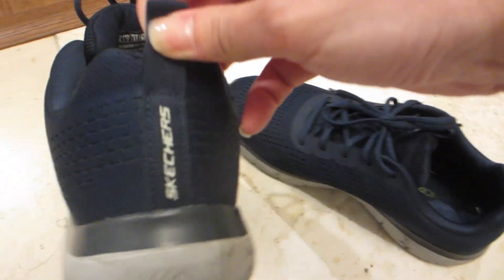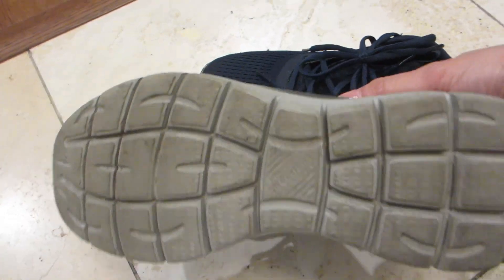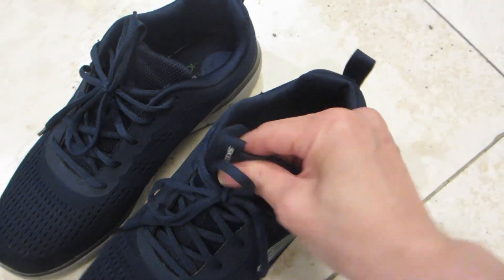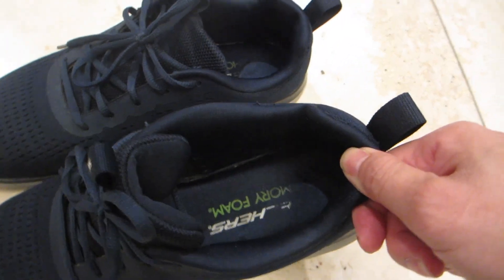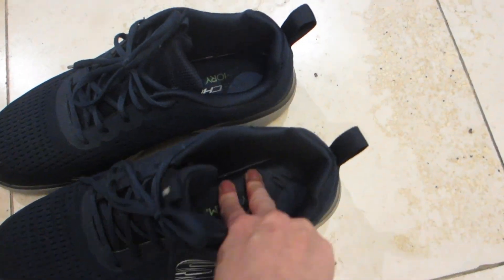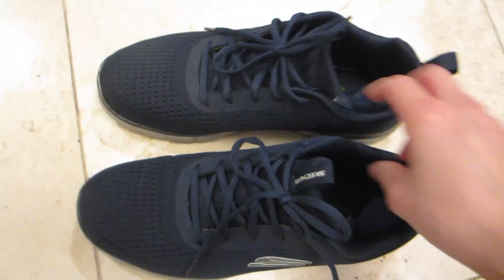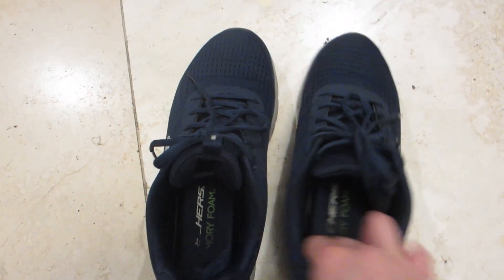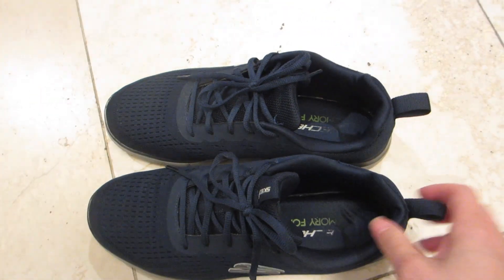Skecher's Trainers for Men/Boys: Review